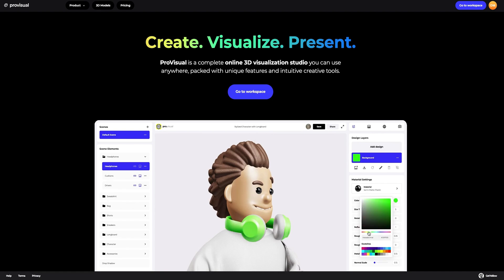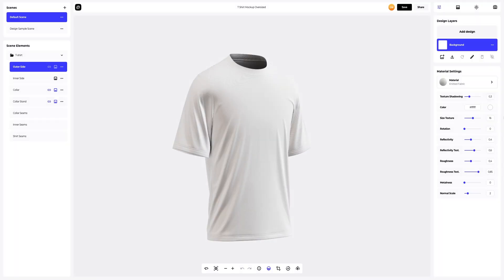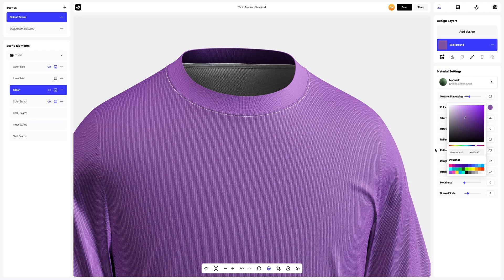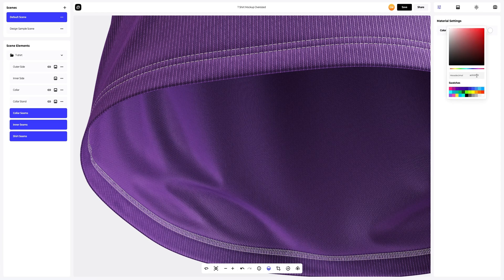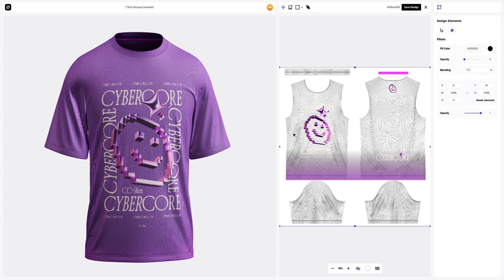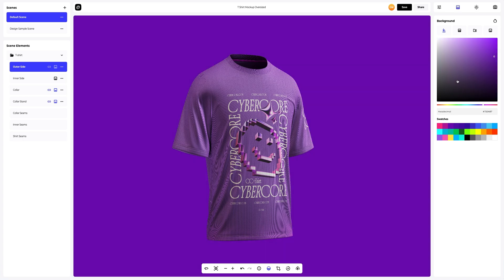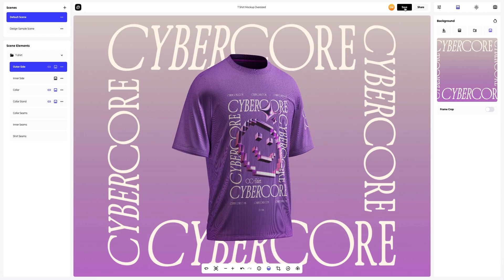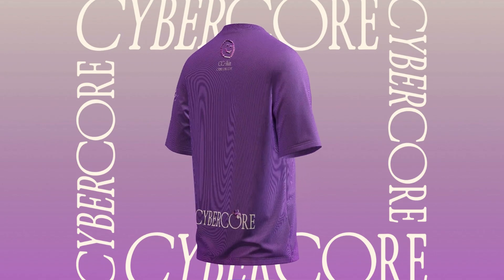Provisual Tutorial: How to Edit a 3D Mockup of an Oversized T-Shirt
Do you want to create a stunning 3D presentation of your product but don’t know where to start? 😱 No worries, we got you covered! Follow this step-by-step tutorial - it will only take you about 9 minutes to create the most beautiful 3D artwork online in ProVisual.

⏰ Video Timestamps:
00:00 Intro
00:15 Choosing an object for our tutorial
00:32 T-shirt description
00:51 How to change the material
01:00 How to change color
01:57 How to change the color for a group of elements
02:15 Ways to add your design
02:48 How to add a design to a sleeve
03:14 Various types of backgrounds
08:46 Add your own image to the background
03:55 How to turn on moving lights
04:04 How to rotate the 3D model
04:13 Saving a project
04:18 How to share your project